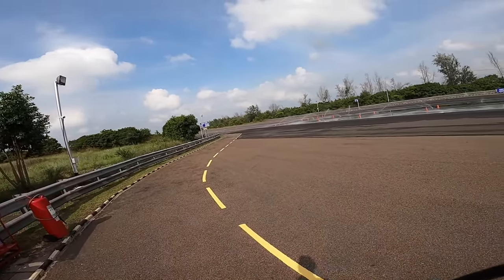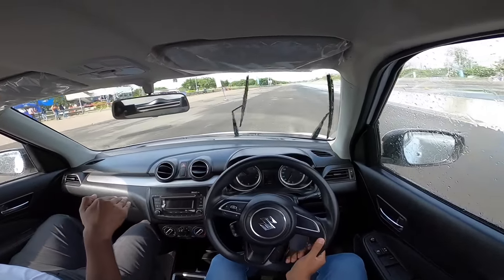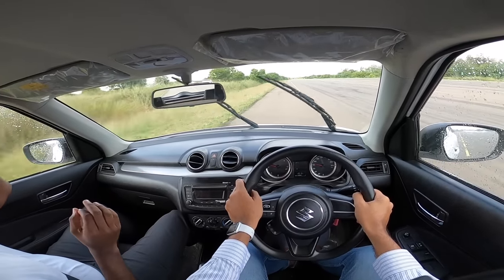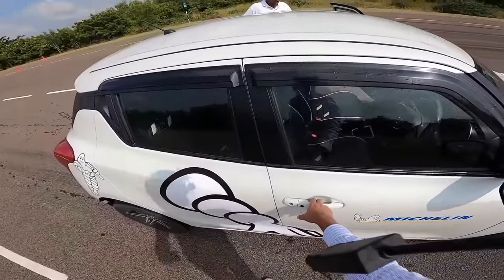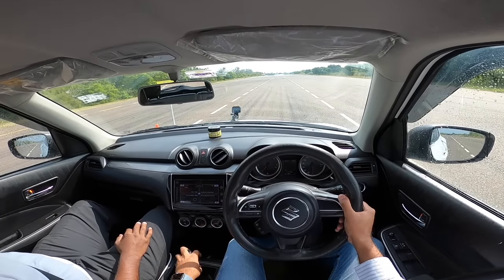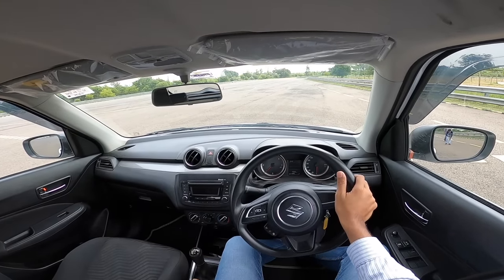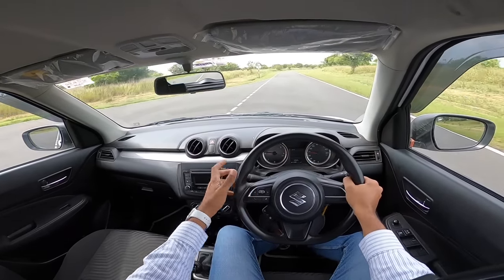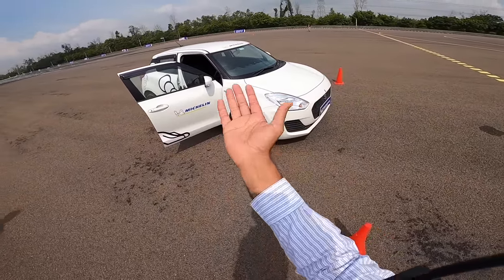Michelin vs Bridgestone Tyre Test - Maruti Swift | Faisal Khan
I test the new Michelin Energy XM2+ tyres against Bridgestone B290 tyres on a proving ground in Chennai.

Follow FasBeam On